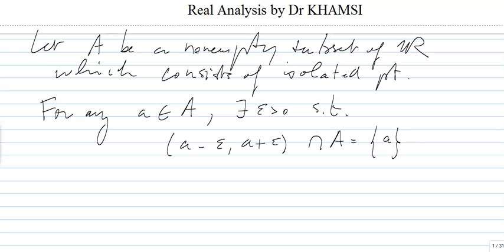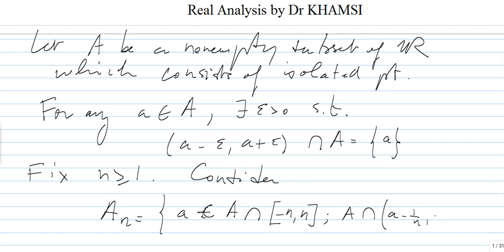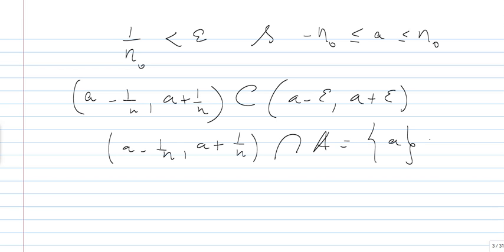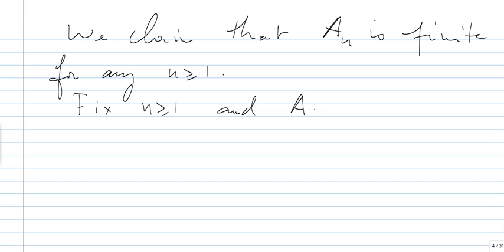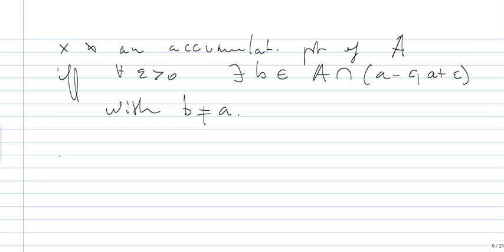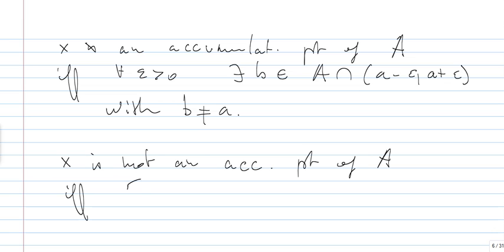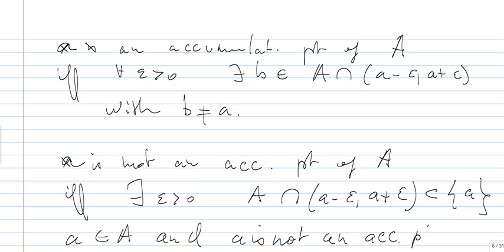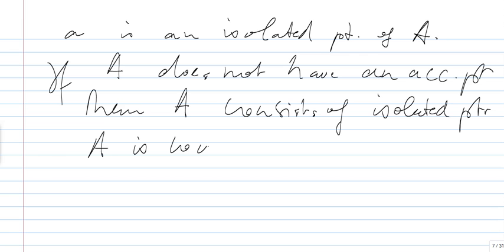Topology Real Line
Accumulation Points versus Isolated Points